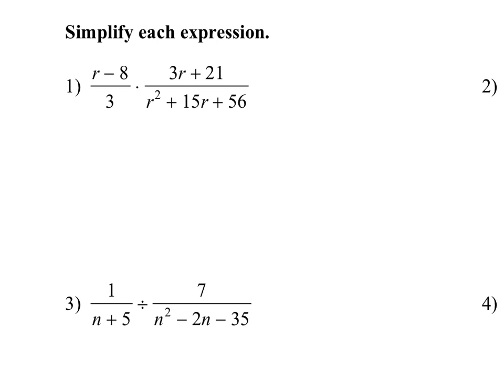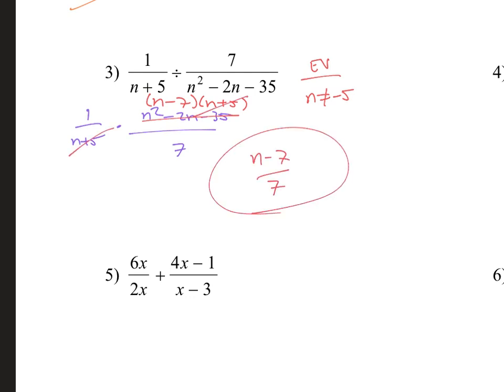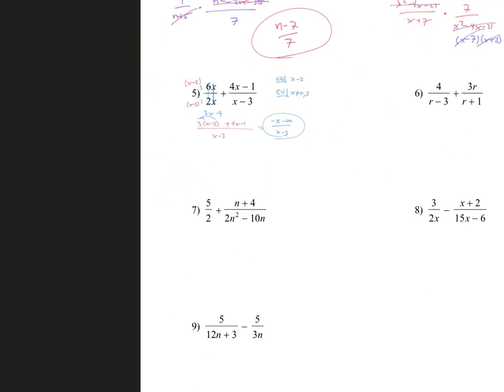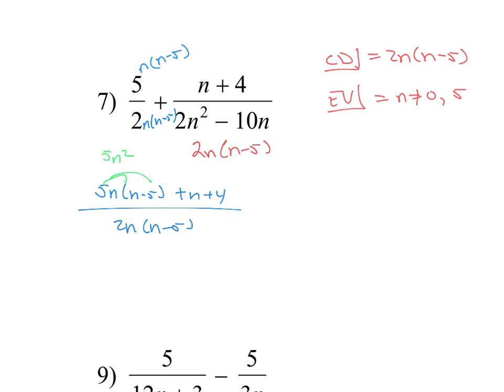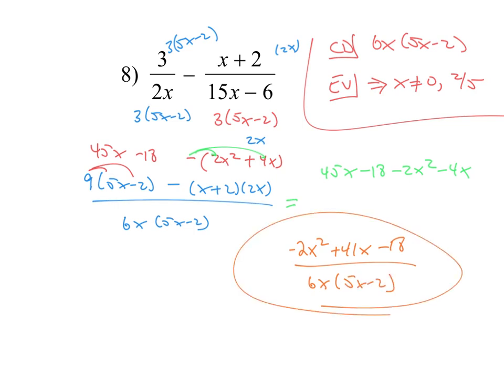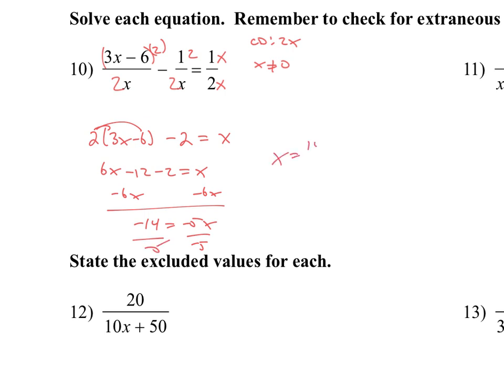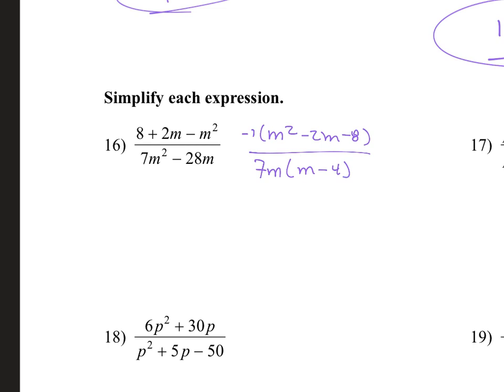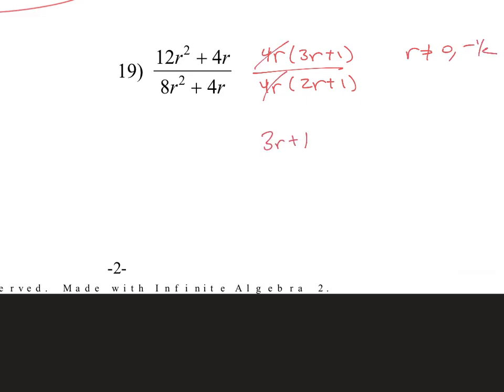2020 Test Review Rationals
Video walking through the test review.   Operations, Simplifying, and Solving Rational Equations and Expressions.